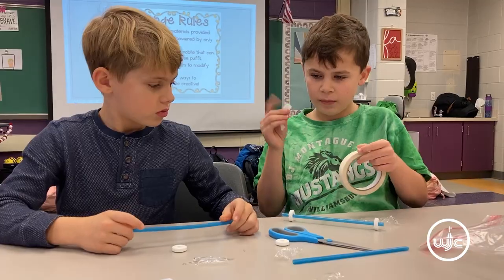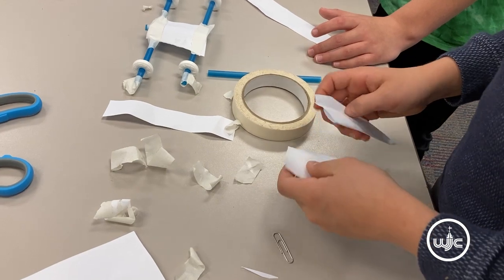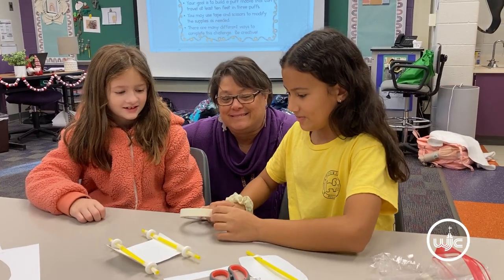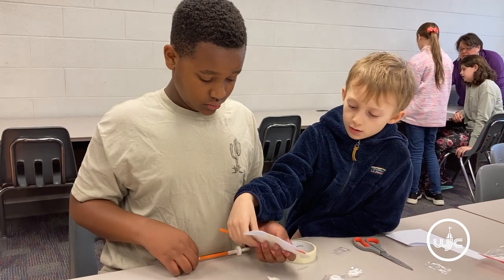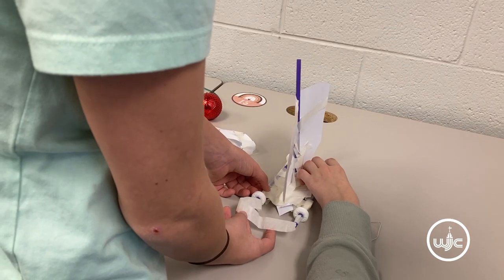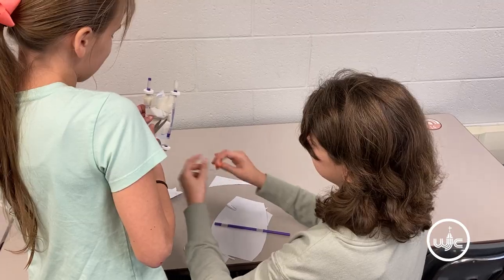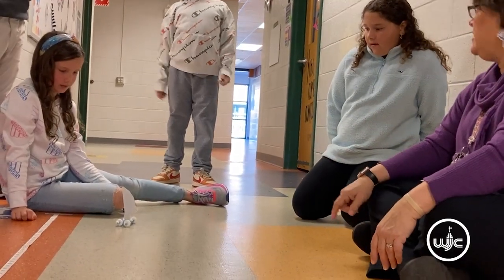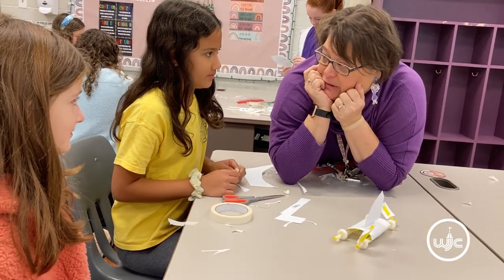Sailing through Science at D.J. Montague STEM Club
By creating with their own hands, students in D.J. Montague’s STEM Club make memories while mastering science, technology, engineering, and math (STEM) concepts. The club’s weekly challenges embed skills such as planning, observation, communication, and problem-solving into fun, hands-on projects.